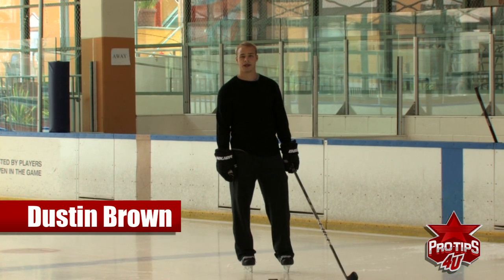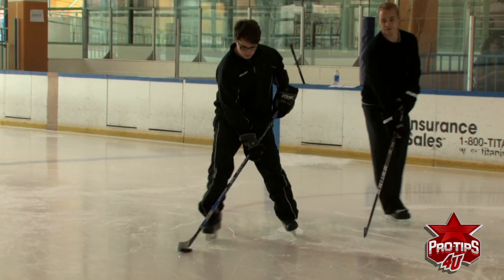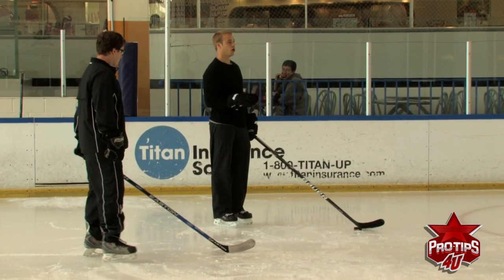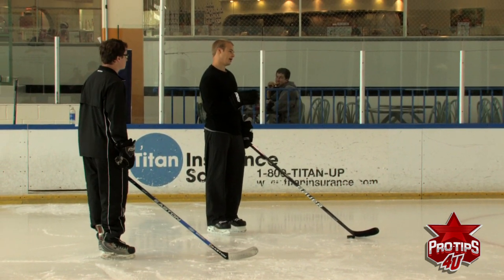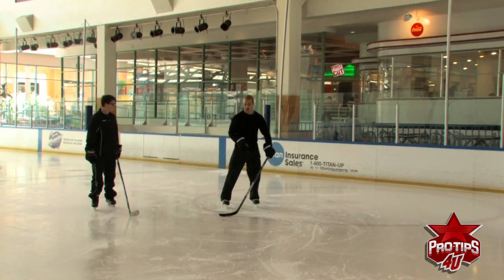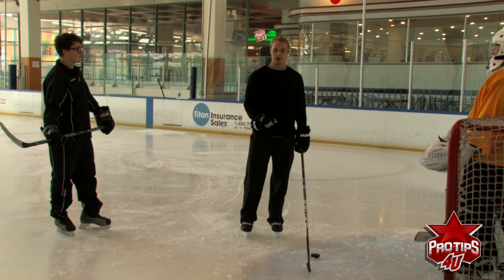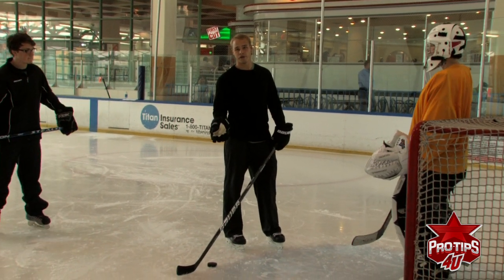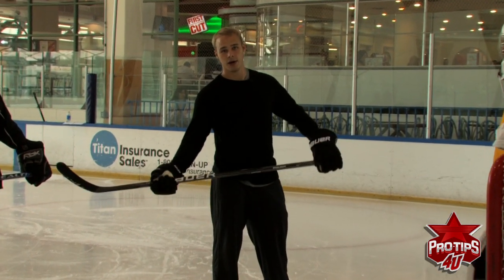Dustin Brown : Protecting the Puck